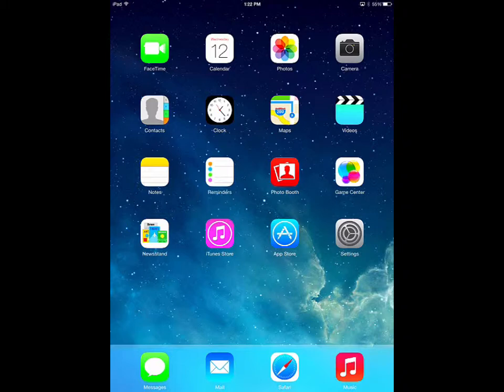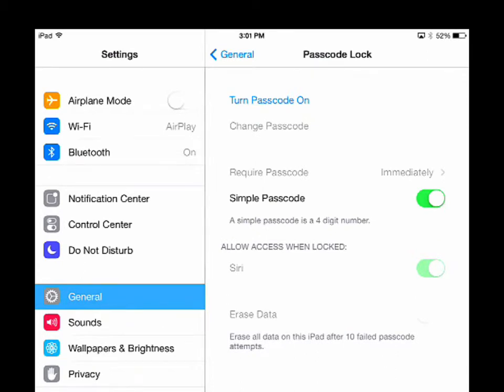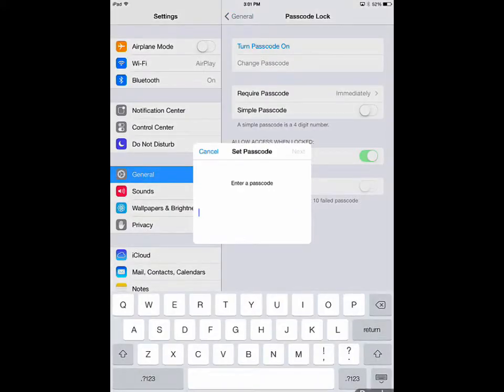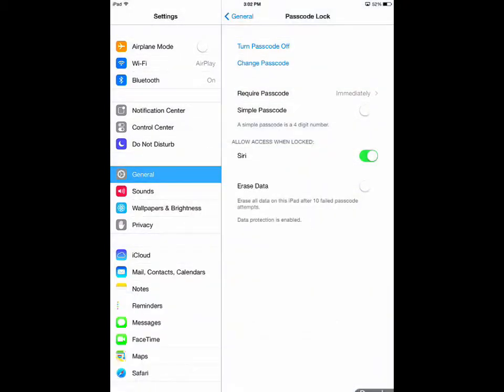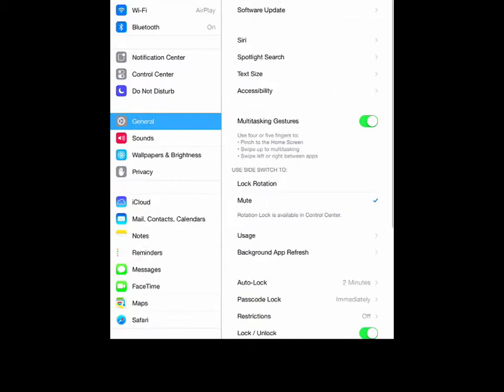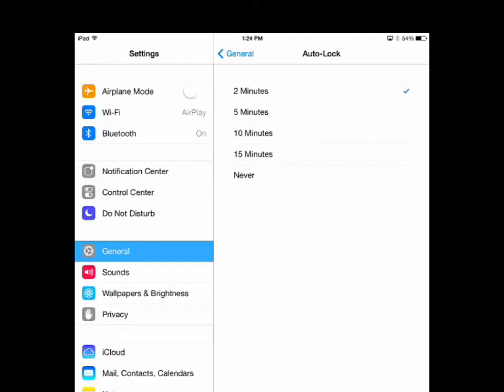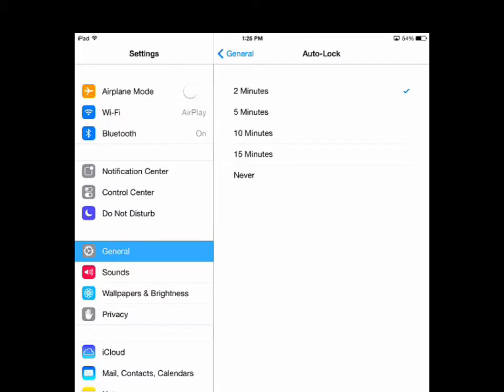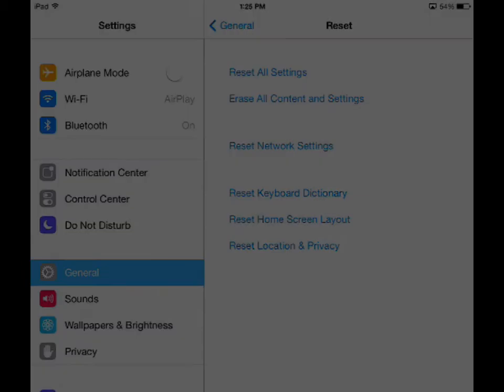Cal Poly iPad Support - iPad Essentials: Security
This video explains the recommended iPad security settings that Cal Poly (San Luis Obispo) suggests for faculty and staff.